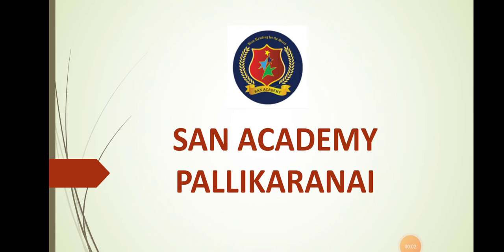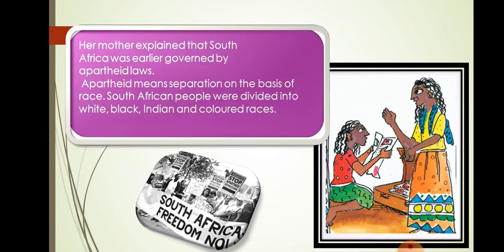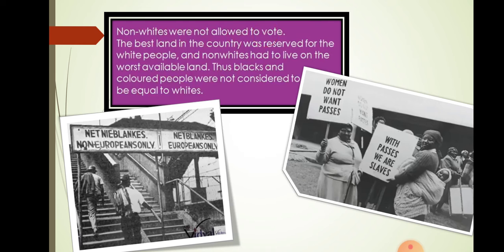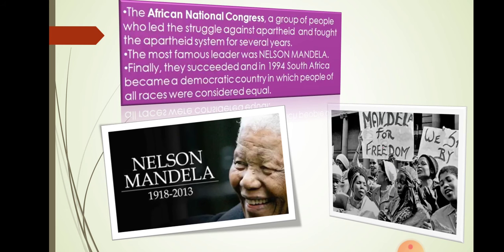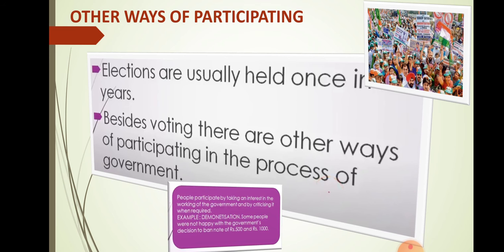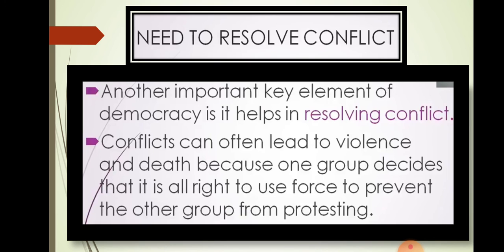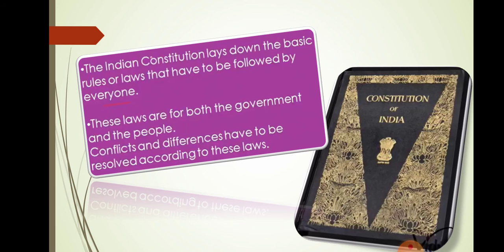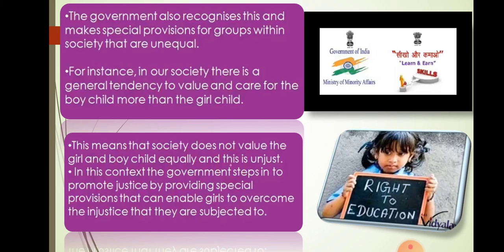CLASS 6 SST SOCIAL AND POLITICAL LIFE CH 4 KEY ELEMENTS OF A DEMOCRATIC GOVERNMENT